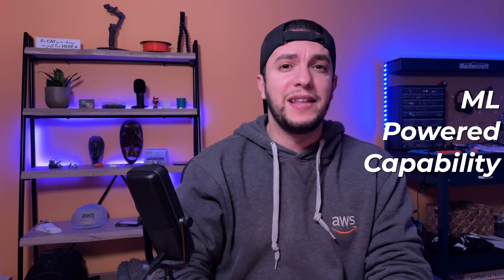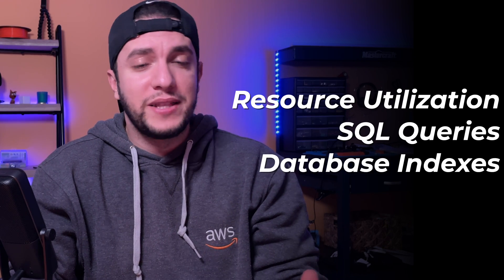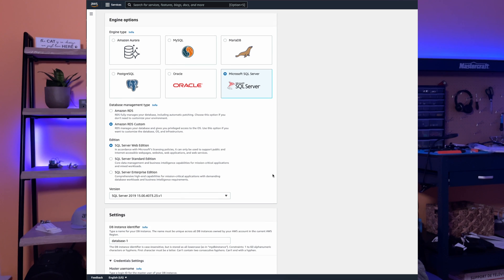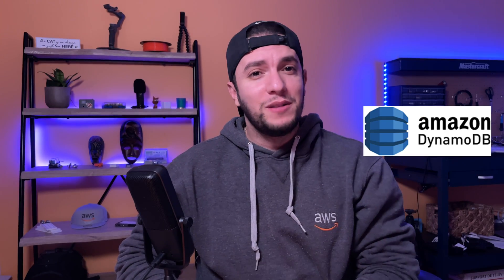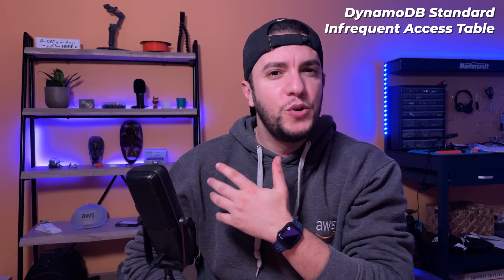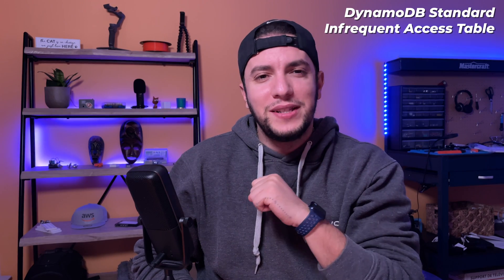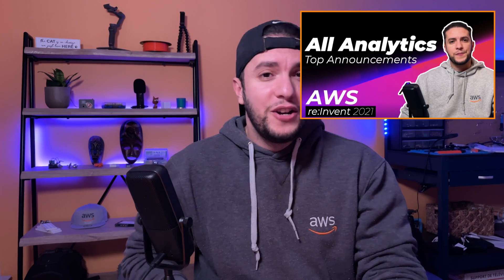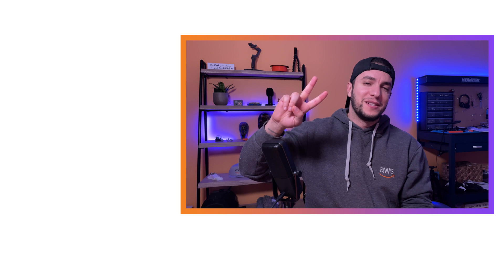New AWS Database Features in 2022 - AWS Re:invent 2021 Highlights !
Welcome to AWS re:Invent 2021 highlights series. In this episode, join me for a recap of all new AWS Databases' top announcements around services and products like Amazon RDS, Amazon DynamoDB, Amazon Timestream, and others.

📅 Have questions on how to join AWS? How to pass the interview? How to plan your career in order to become an AWS Solutions Architect? Which certificate to get? Or any other question related to AWS or to the SA position? I'll be happy to offer a 1:1 video call to answer all your questions.

☕️ LOVING THE VIDEOS?

🚀 Chapters:
00:00 Intro
00:45 Amazon DevOps Guru for RDS, an ML-powered capability that automatically detects and diagnoses performance and operational issues within Amazon Aurora
01:34 Amazon RDS Custom for SQL Server
02:20 Amazon DynamoDB Standard-Infrequent Access table class helps you reduce your DynamoDB costs by up to 60 per cent
03:04 Amazon Timestream now offers faster and more cost-effective time-series data processing through scheduled queries, multi-measure records, and magnetic storage writes
04:37 Outro